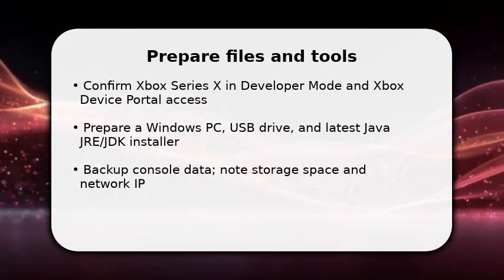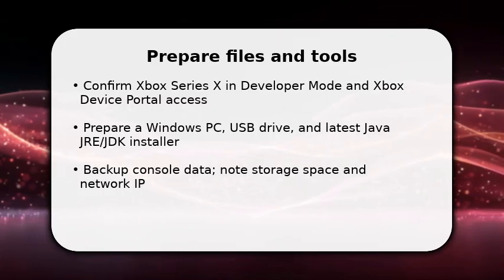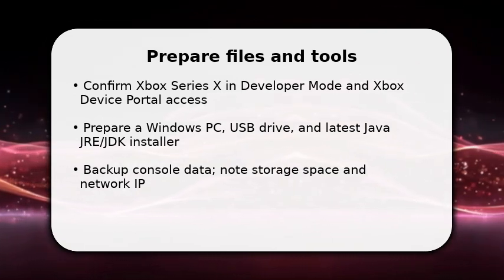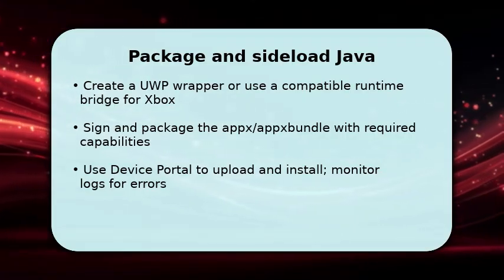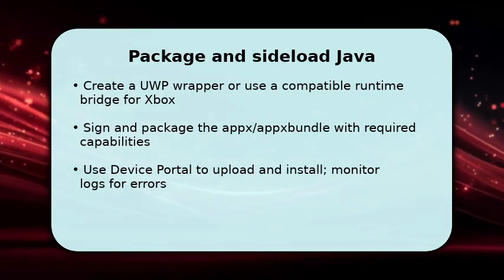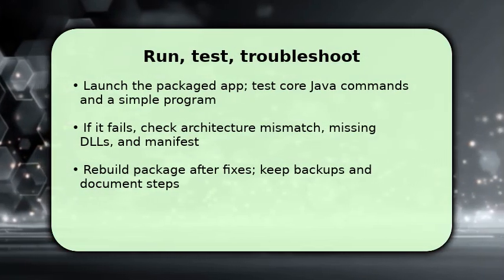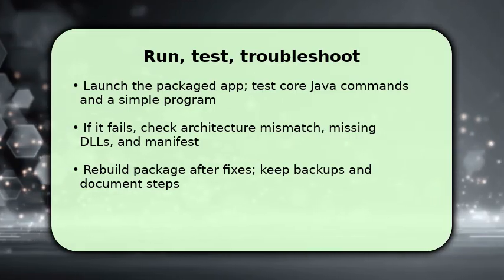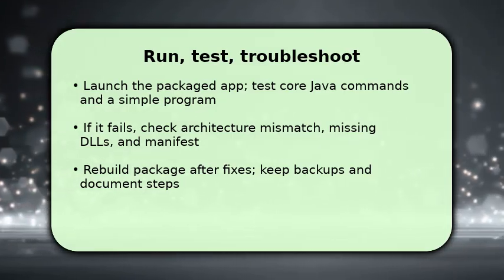How to Get Java on Xbox Series X (full Guide)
How to Get Java on Xbox Series X (full Guide) | 🔒 Surfshark VPN Deal — Stay private and secure. $1.99/mo + 3 Months Free ▸

Discover the comprehensive steps to install Java on your Xbox Series X. This video guide covers compatibility checks, downloading procedures from legitimate sources, and post-installation verification for a seamless gaming experience with enhanced functionality.

Xbox Series X, Java installation, compatibility check, download procedure, enhanced gameplay, gaming guide